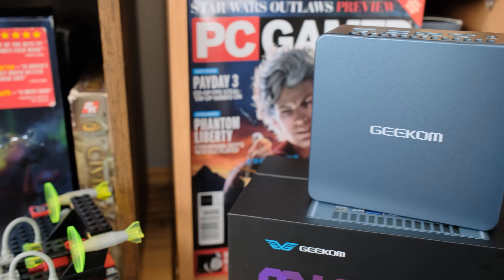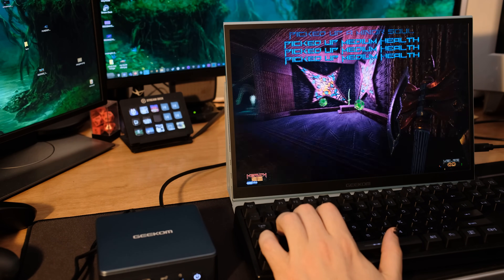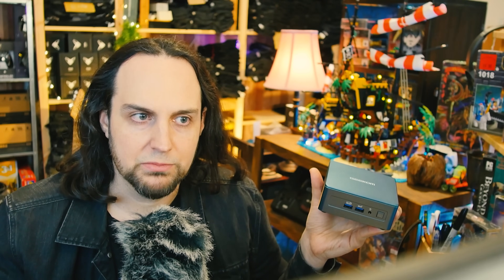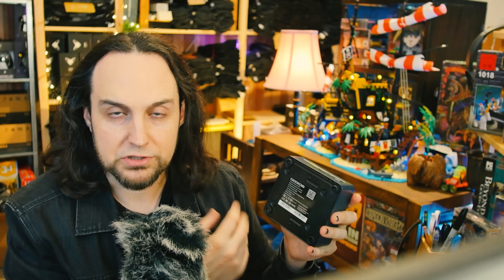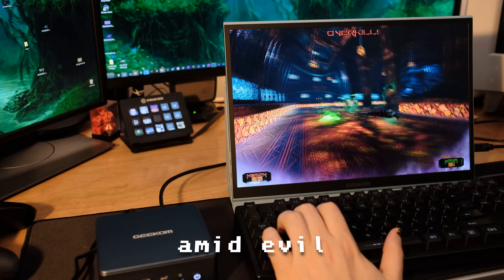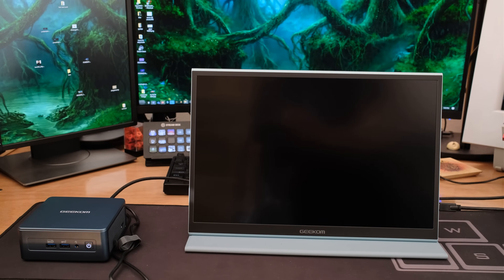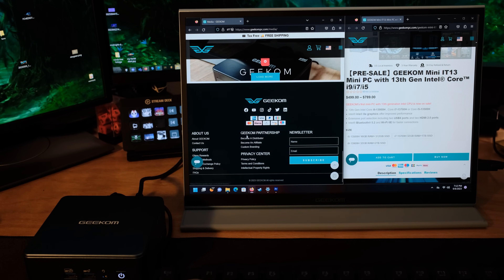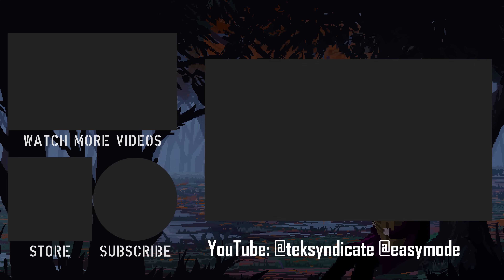Tiny Intel i9 Mini PC Beast: GEEKOM Mini IT13 & PM 16 Monitor - 5.4 GHz & a 16:10 IPS Display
Whokeys back to school 25% code：TS25

Geekom has sent over another awesomely fast mini PC. Here are the specs:
117mm x 112mm x 49.2mm
Weight  652g
CPU
13th Gen Intel® Core™ i9-13900H (14 Cores, 20 Threads, 24MB Cache, up to 5.40 GHz) - I have this one. You can also get these:
13th Gen Intel® Core™ i7-13700H (14 Cores, 20 Threads, 24MB Cache , up to 5.00 GHz)
13th Gen Intel® Core™ i5-13500H (12 cores, 16 threads, 24 MB cache, up to 4.70 GHz)

TDP: 45W

Graphics Processor (GPU)  Intel® Iris® Xe graphics compatible
Random Access Memory  Dual-channel DDR4-3200 SODIMM, supports up to 64GB
Storage

1 x M.2 2280 PCIe Gen 4 x4 SSD, support up to 2TB 1 x M.2 2242 SATA SSD slot, expandable up to 1TB

1 x 2.5" SATA HDD (7mm) slot, expandable up to 2TB
I/O Ports  3 x USB 3.2 Gen 2 ports
1 x USB 2.0 port
2 x USB4 ports
1 x SD card reader
1 x Speaker (3.5mm jack)
1 x 2.5GbE LAN port
2 x HDMI 2.0 ports
1 x Power connector
1 x Power button
Operating System  Windows 11 Pro
Bluetooth® Wireless Technology  Bluetooth® v5.2
Wireless LAN  Intel® Wi-Fi 6E AX211
Adapter  19V, 6.32A
Ethernet  Intel® 10/100/1000/2500Mbps RJ45
What’s In The Box  1 x Mini IT13 Mini PC
1 x VESA Mount
1 x Power Adapter
1 x HDMI Cable
1 x User Manual